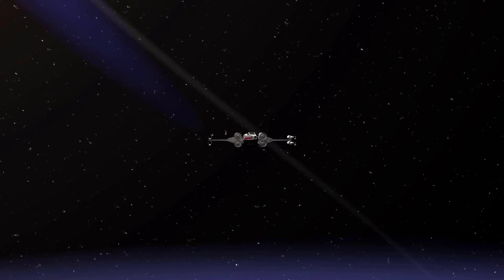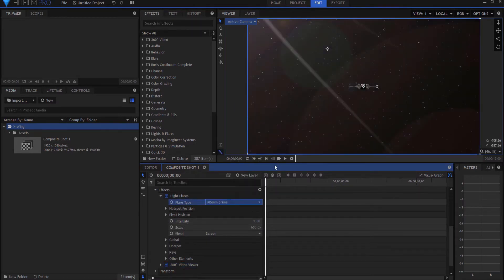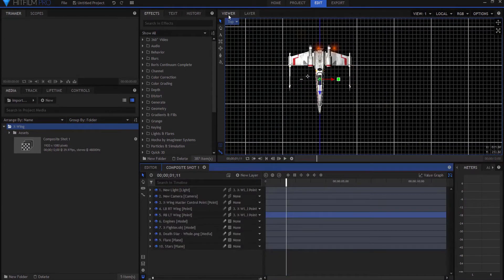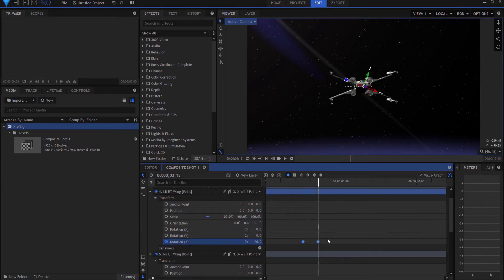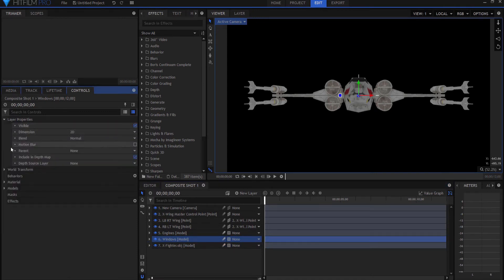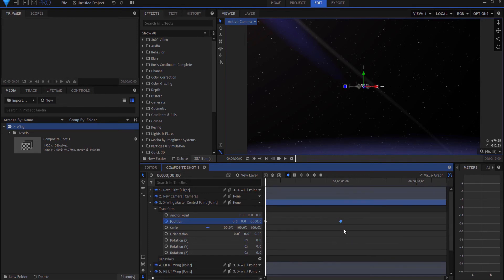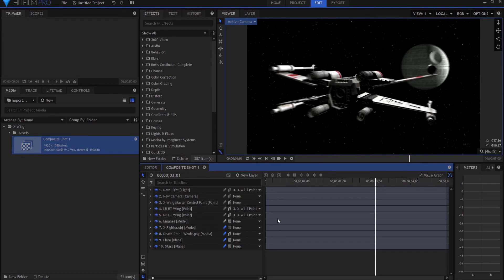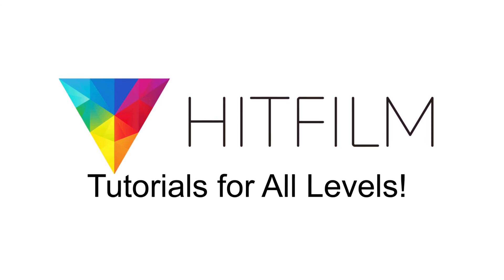How to Rig Up a Star Wars X-Wing Fighter Part 2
Are you making a Star Wars Fan Film? Do you need to have your own X-Wing flying around? You need to watch this video! This continues from last week's video which is linked below.

Contents:
0:38 - Where did the Death Star png file come from?
0:56 How did you do the lens flare?
1:57 HitFilm Pro Version 6 way of animating the wings
4:53 Can I make the windows more translucent?
7:00 Motion Blur

Get your FREE X-Wing Model Courtesy of the Amazing Andrew Kramer at Video Copilot